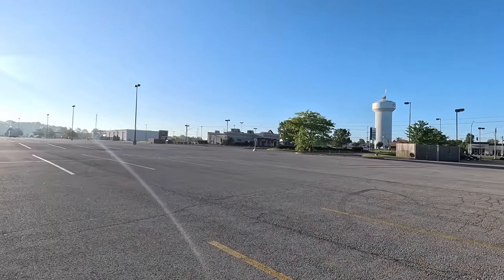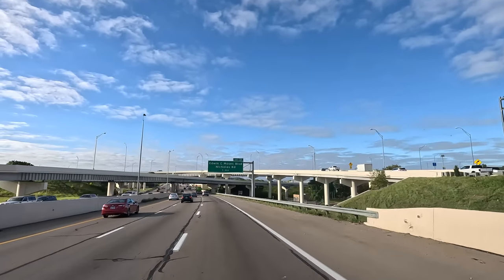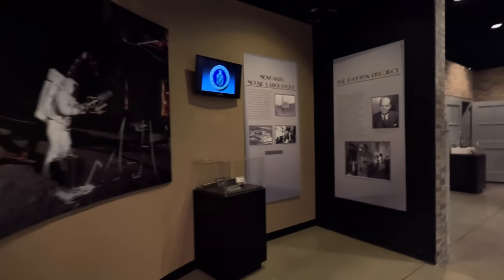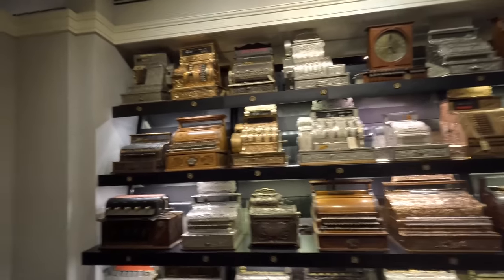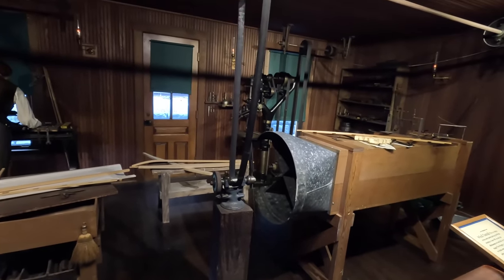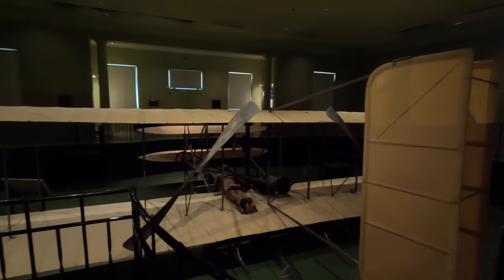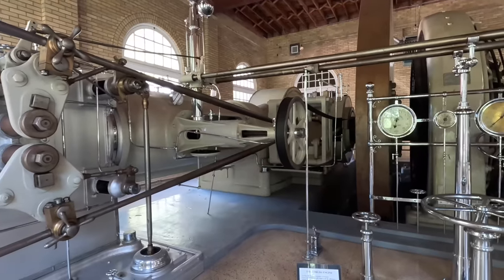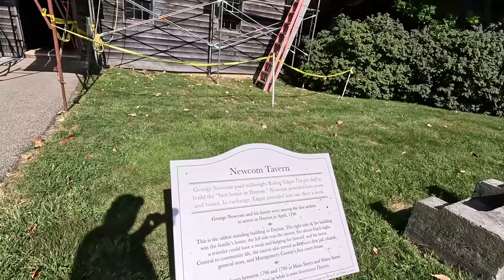Carillon Park Wright Brothers Museum Dayton Ohio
Carillon Park Wright Brothers Museum Dayton Ohio Carillon Historical Park, located in Dayton, Ohio, is a captivating living history museum that offers visitors a fascinating glimpse into the region's rich industrial and technological heritage. Situated on 65 acres of picturesque grounds, the park features an impressive collection of historic buildings and exhibits that span over two centuries of American innovation. One of its most iconic features is the magnificent Deeds Carillon, a 151-foot-tall bell tower that houses 57 bells and provides melodious concerts throughout the day. Visitors can explore meticulously restored structures, such as the 1905 Wright Flyer III, the world's first practical airplane, and the restored 1835 B&O Railroad Roundhouse. Carillon Historical Park beautifully weaves together history, culture, and innovation, making it a must-visit destination for history enthusiasts and families alike, offering a captivating journey through Ohio's industrial and technological past.